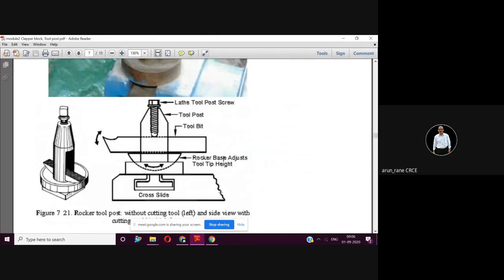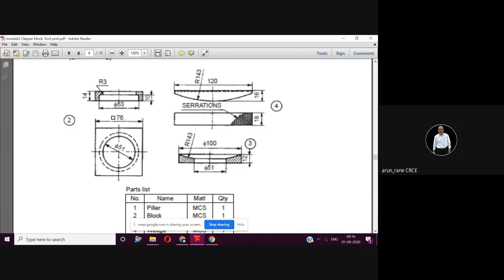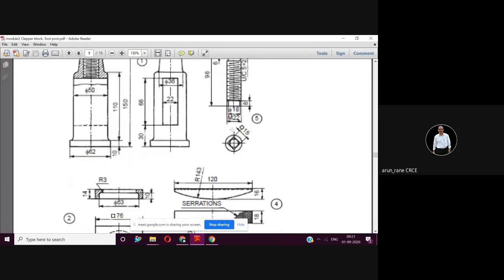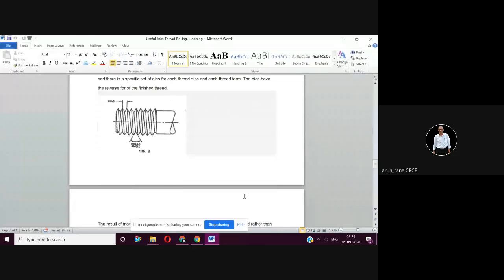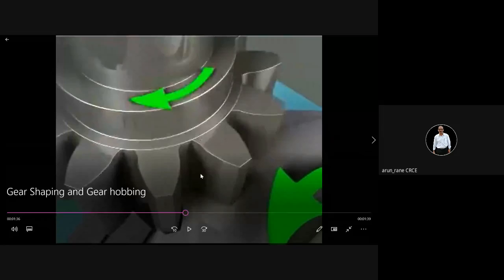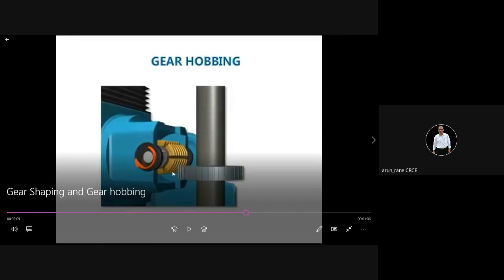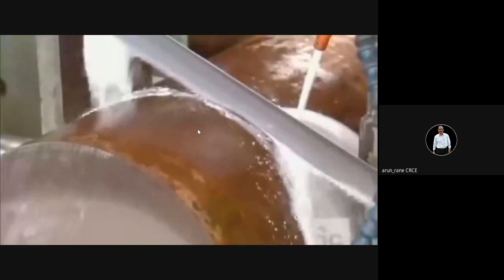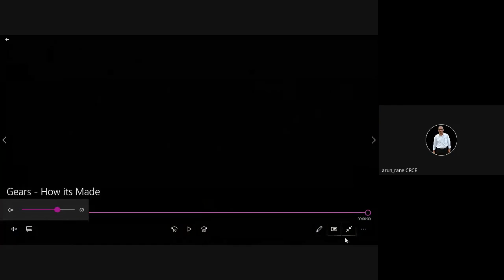Manufacturing Processes Lecture 18– Gear cutting – Part 2